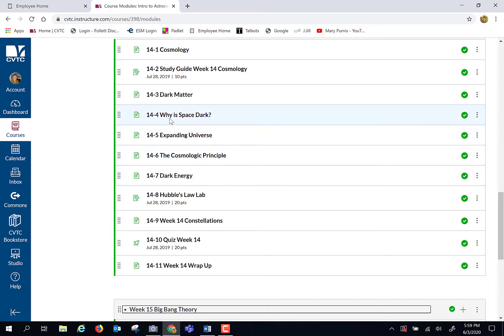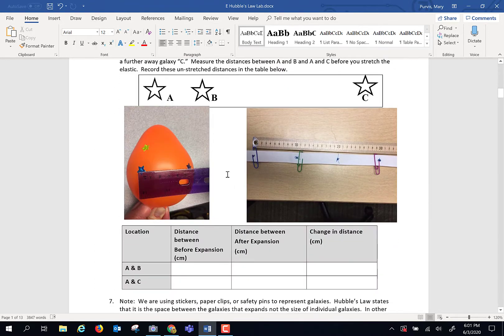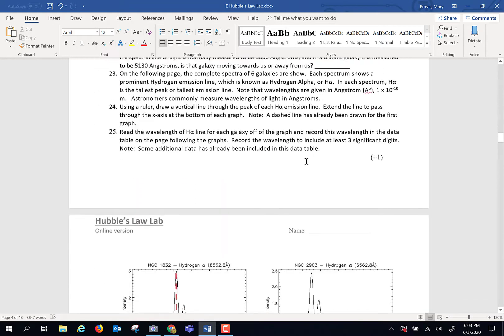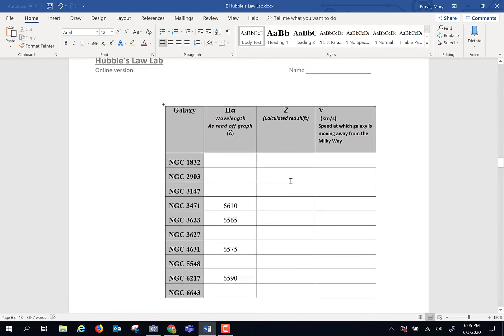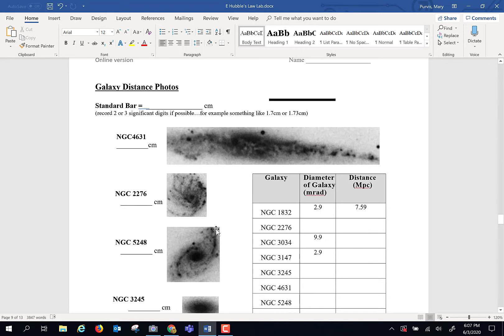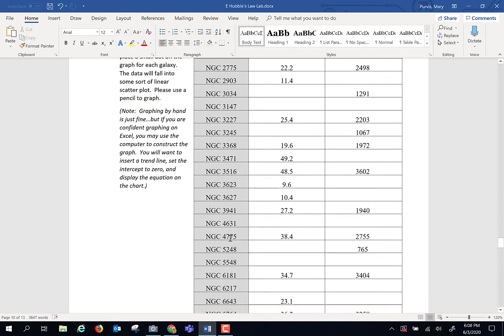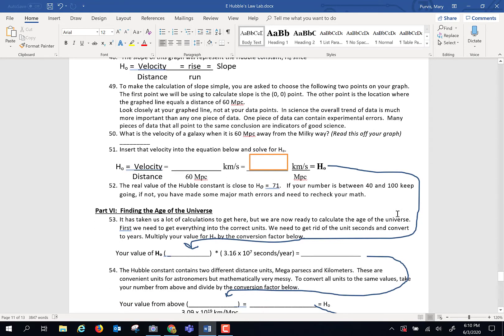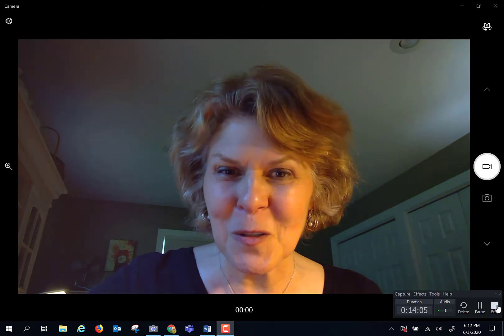Astronomy Module 14 Overview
CVTC Astronomy Module 14 Overview Purvis